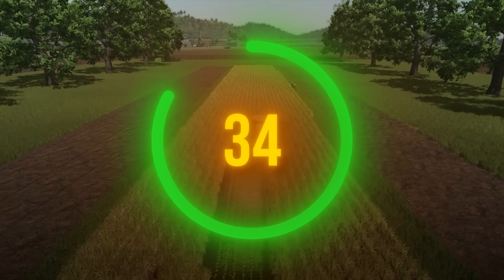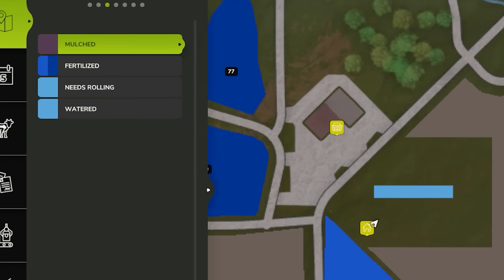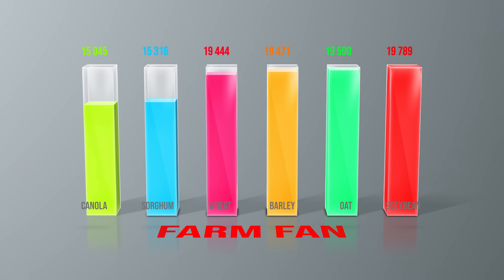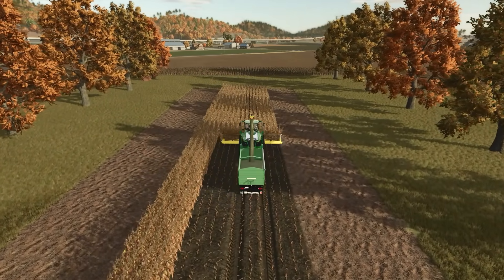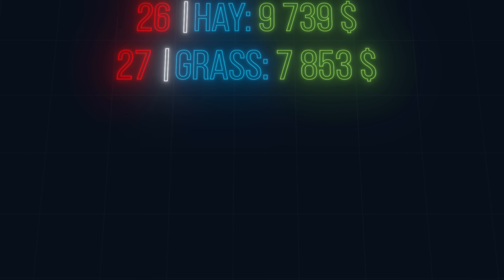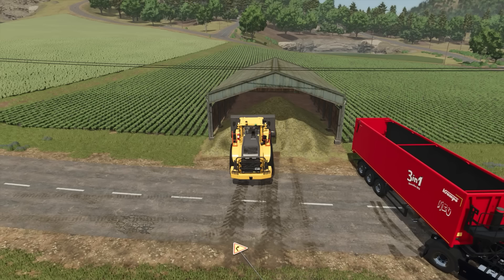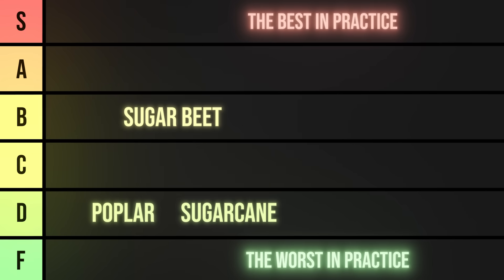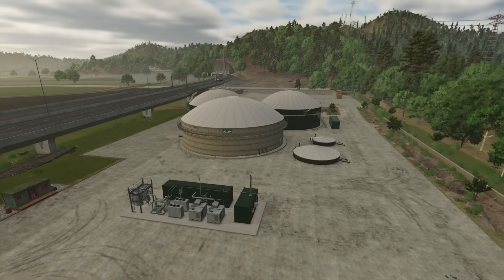These CROPS Will Make YOU RICH in Farming Simulator 25!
In this video, I’ll answer questions such as: Which crop is the most profitable? Is there a difference between green and yellow corn for silage? Is it worth swathing grains? And that’s not all!